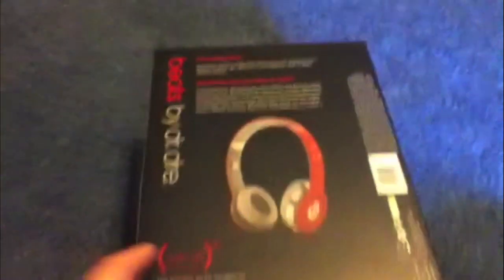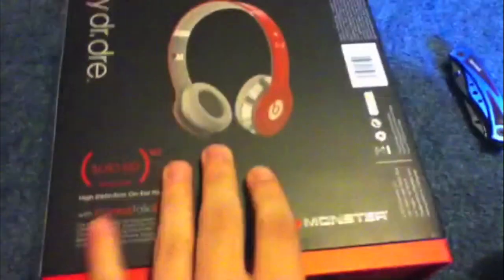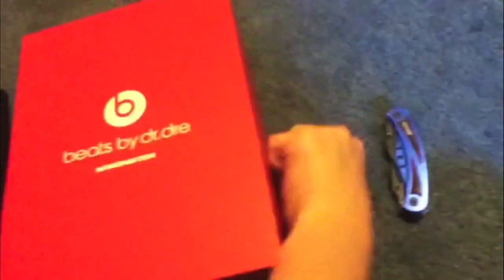Beats By Dr.Dre Solo HD Red Special Edition unboxing/review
Im unboxing the beats by dr.dre solo HD red edition. i got it for $199.99. Thanks to BrokenGlass96Films for editing this video. Link to his channel: YouTube.com/BrokenGlass96Films.